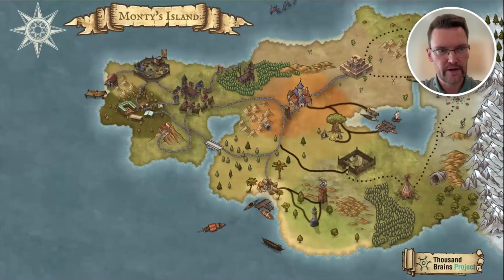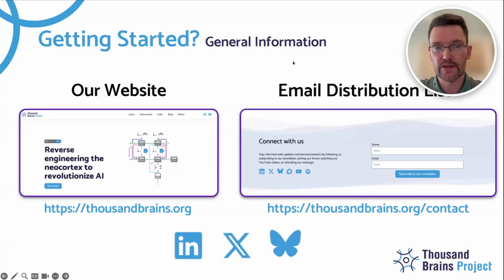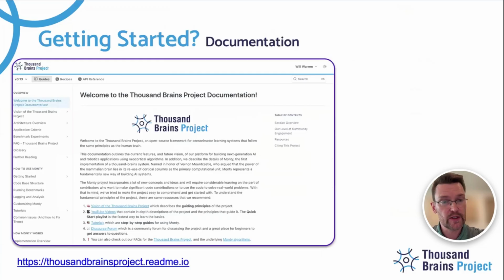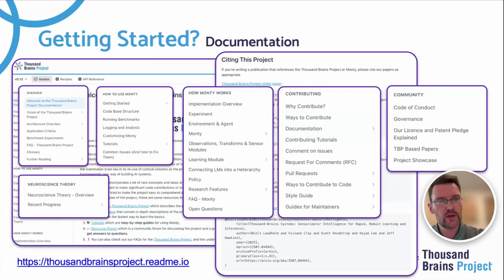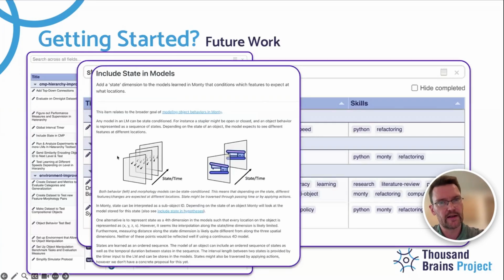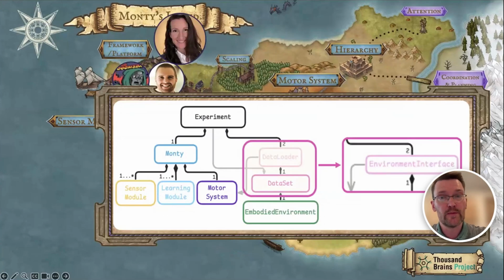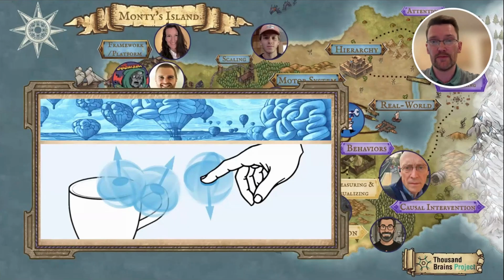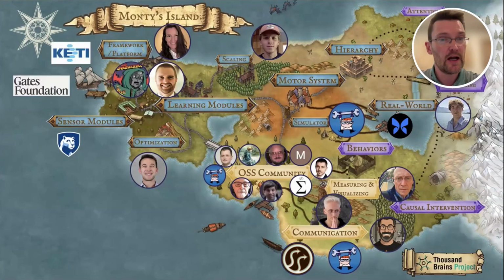2025/12 - Ways to Contribute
Will Warren presents an overview of the Thousand Brains Project community resources and the various channels through which the community can get involved.

00:00 Meet Monty 2026: Ways to Contribute
01:05 Where to get Started?
02:23 Forum
03:28 Documentation
05:51 Future Work Widget
06:46 What Areas can You Contribute To & Examples of Last Years Contributions
11:04 Thank You and Join Us!

This presentation is part of our December, 2025 community meetup “Meet Monty 2026: Reverse Engineering Intelligence” playlist which you can view
This two-hour playlist features nine short talks from the Thousand Brains Project team explaining various aspects of the project. Learn about Monty, a new type of AI, based on the principles of the neocortex.